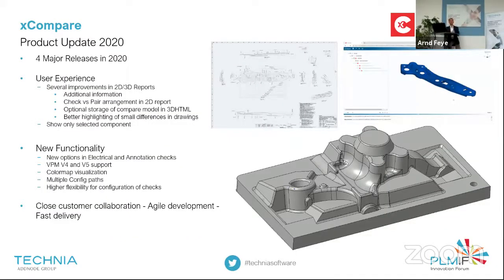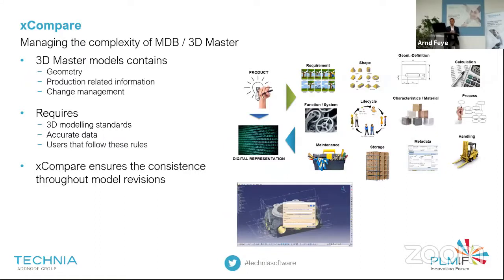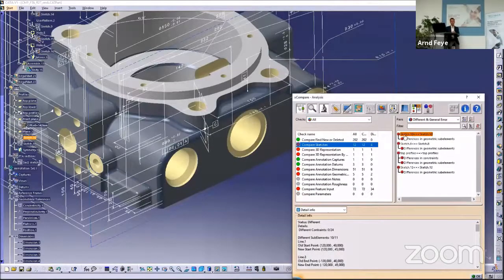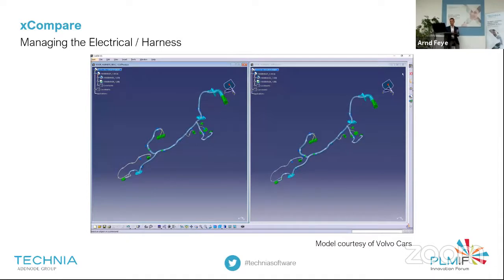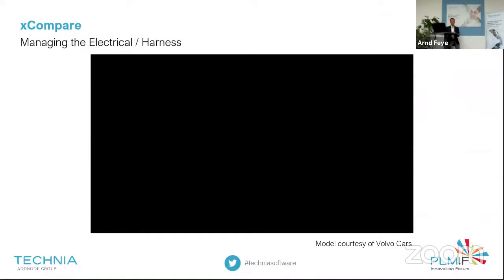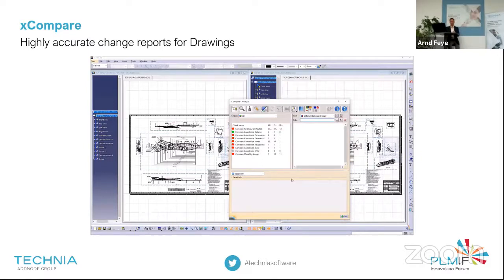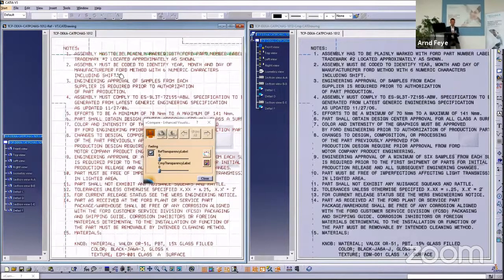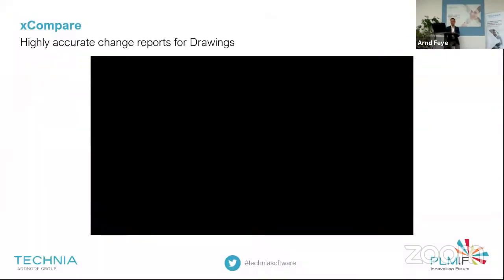TSW PLMIF - Use Cases for xCompare: 3D Master / MBD, Drawings, Electrical / Harness, Products​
Presenting at the 3D Engineering Efficiency track, Arnd Feye explores use cases for software solution xCompare.

xCompare compares CATIA V5, SMG and JT data to find differences between two revisions of individual parts, assemblies or drawings or to ensure a successful conversion process.

Challenge your perspective at the TECHNIA Software PLM Innovation Forum 2020! Bringing people, processes and platforms together to enable sustainable product creation.